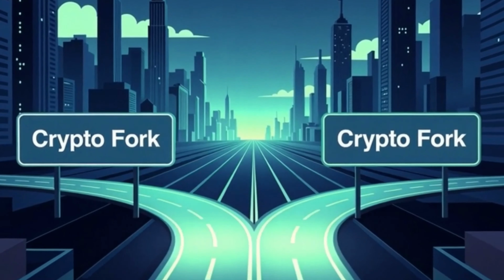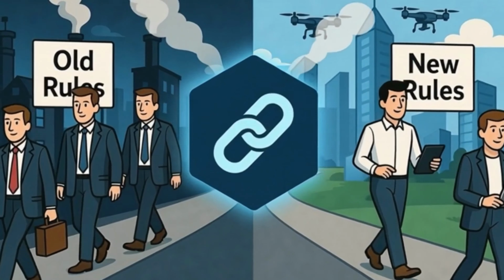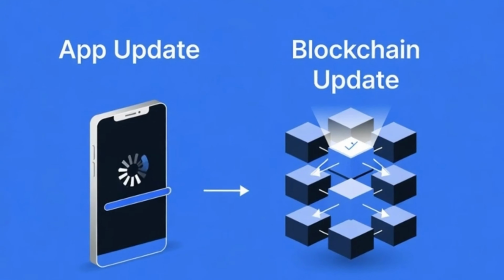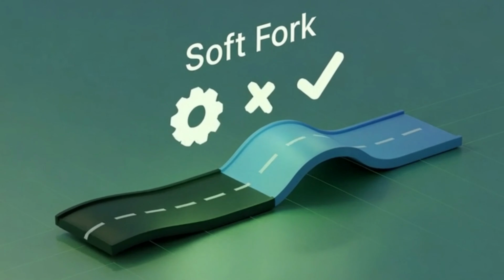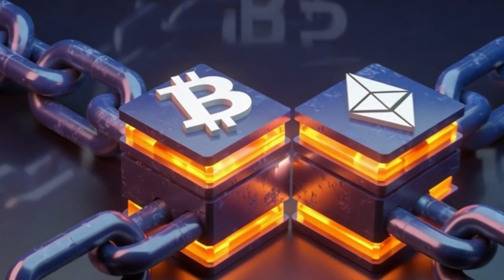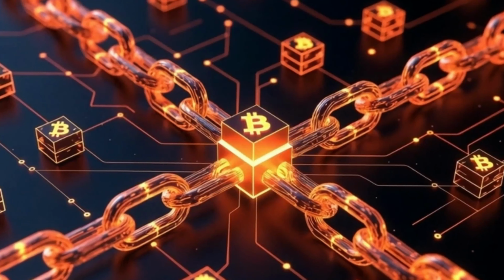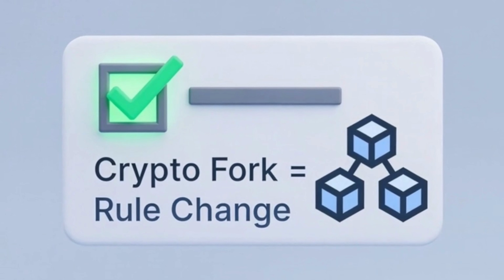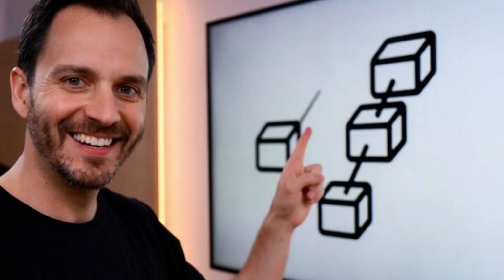What Are Crypto Forks? 🍴 Hard Fork vs Soft Fork Explained Simply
Ever heard someone say “This crypto just forked” and felt confused? 🤔

In this beginner-friendly video, Block Basics explains what crypto forks are, why they happen, and the difference between a hard fork and a soft fork — using simple language and real-world examples.

No trading. No price predictions. Just clear crypto education.

👉 In this video, you’ll learn:
• What a crypto fork really means
• Why blockchains fork in the first place
• Hard fork vs soft fork explained simply
• How forks can create new coins like Bitcoin Cash
• Whether crypto forks are good or bad

If you’re new to crypto and want concepts explained without jargon, this video is for you.

💬 Comment “Fork Explained” if you made it till the end

Keywords 👇
what are crypto forks explained simply
hard fork vs soft fork for beginners
crypto forks explained for beginners
what is a hard fork in cryptocurrency
what is a soft fork in crypto
why do blockchains fork
bitcoin hard fork explained
crypto fork meaning in simple words
blockchain fork explained for beginners
crypto education for beginners usa